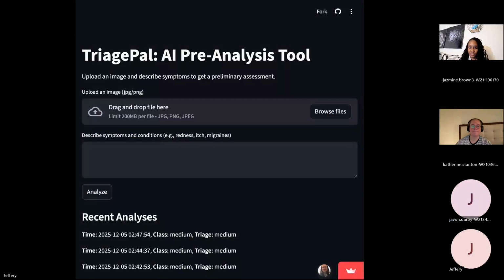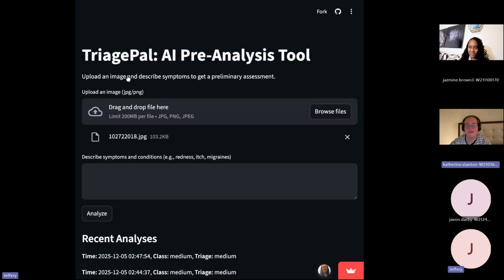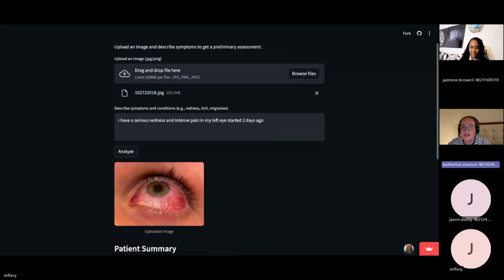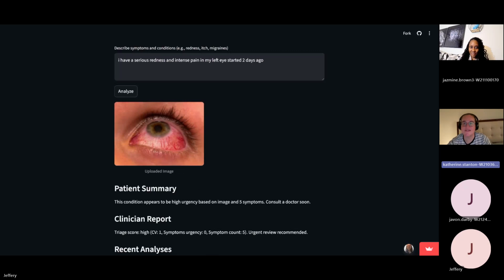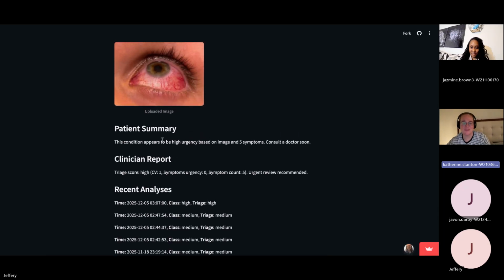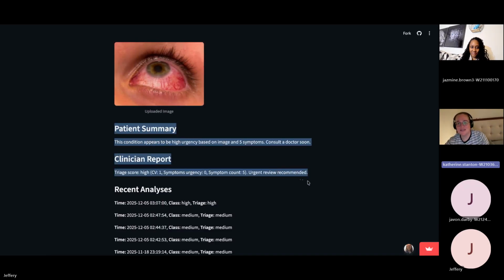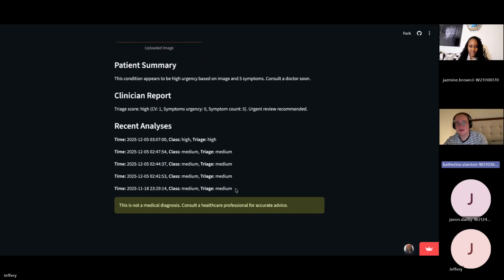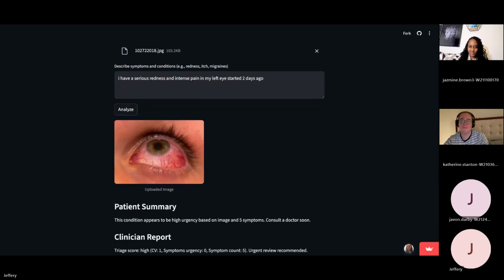TriagePal: AI Multimodal Triage Agent (CNN + BioBERT)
TriagePal is an AI-powered pre-analysis tool designed to enhance Emergency Room efficiency and support overburdened staff by streamlining preliminary assessments. The system analyzes user-uploaded images (rashes, eyes, wounds) and text-based symptoms to generate an integrated Urgency Triage Score (Low, Medium, or High)

This project successfully navigated a significant project pivot when the original AI Agents Hackathon was found to be inaccessible/expired. The team leveraged this constraint to focus on building a robust, high-integrity technical solution that demonstrates strong technical ability and collaboration.
Presented by Team TriagePal: Jazmine Brown, Javon Darby, Jeffery Dirden, and Katherine Stanton. Houston City College ITAI 2277 Capstone Fall 2025